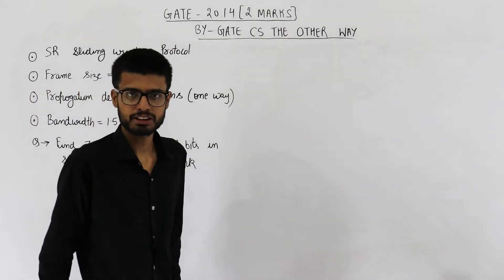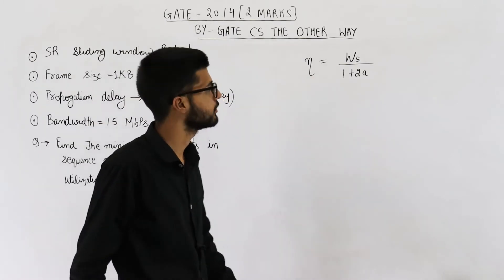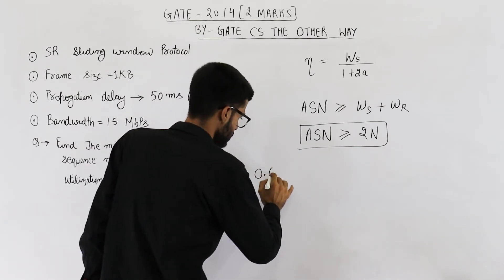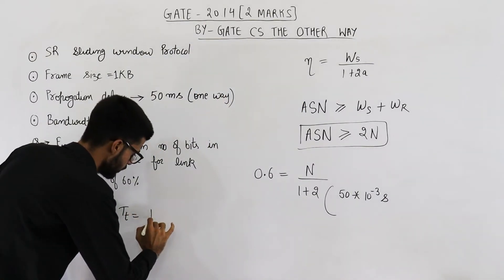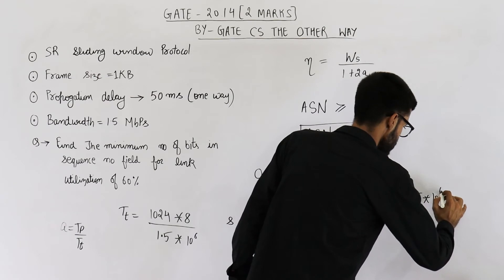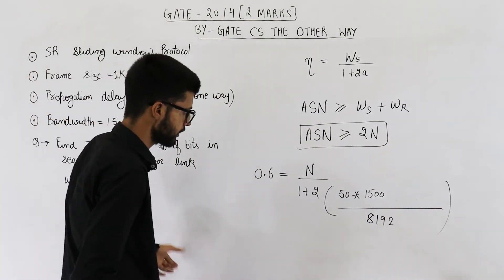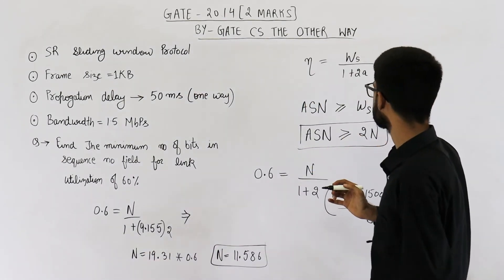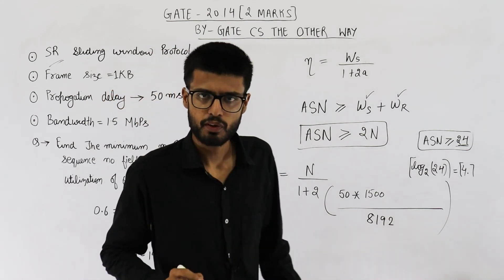Gate 2014 pyq CN | Consider a selective repeat sliding window protocol that uses a frame size 1 KB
Consider a selective repeat sliding window protocol that uses a frame size of 1 KB to send data on a 1.5 Mbps link with a one-way latency of 50 msec. To achieve a link utilization of 60%, the minimum number of bits required to represent the sequence number field is ________.